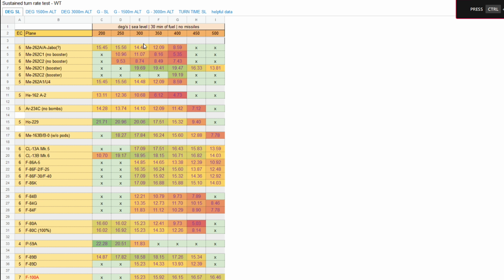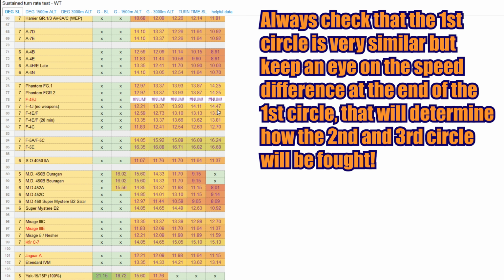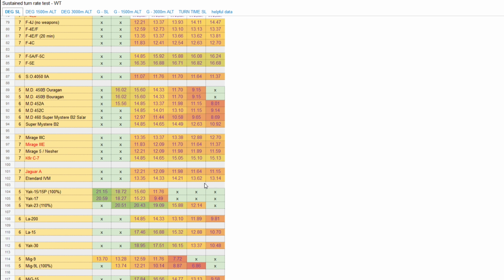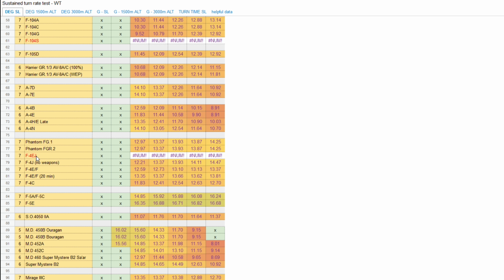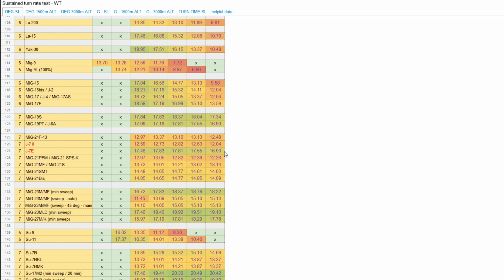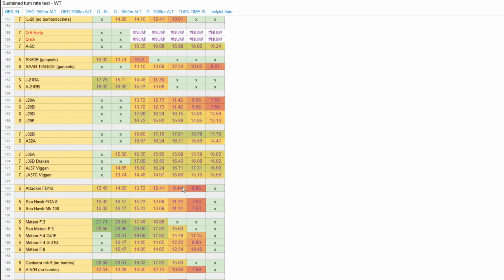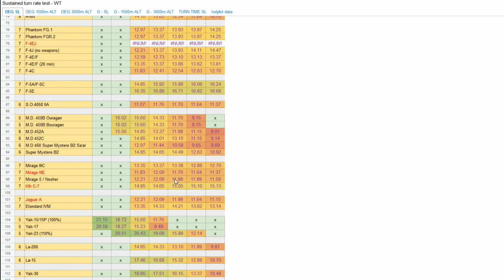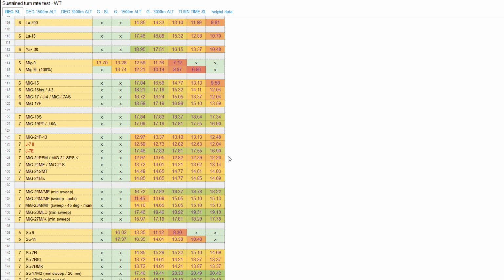War Thunder Sustained turn rates in top tier! Who is the top dog of dogfighting!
Hello guys, explaning a little bit about the turn rate of some aircraft in top tier with this amazing spreadsheets detailing the sustained turn rates in WT, come with me to compare some of the statistics on these values !

Amazon Link to help the channel:

Timecodes:
00:00 - Idea behind the spreadsheet
00:55 - USA (F-4E / F-4J / F-5E)
03:56 - Germany (MiG-21bis / MiG23MF / F-4F)
04:42 - USSR (MiG-23MLD / M)
05:39 - UK (F-4M FGR.2 / F-4K FG.1)
07:00 - Japan (F-4EJ Kai)
08:14 - China (F-5A / J-7E)
10:08 - Sweden (Viggen / Draken)
11:48 - Italy (F-104S)
12:28 - France (Mirages)
14:03 - Israel (Kfir / Nesher)